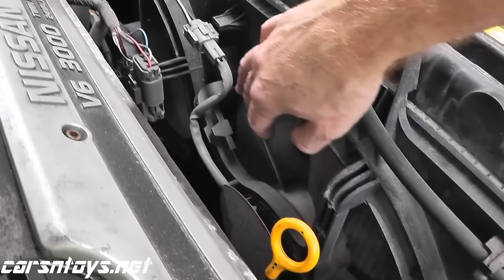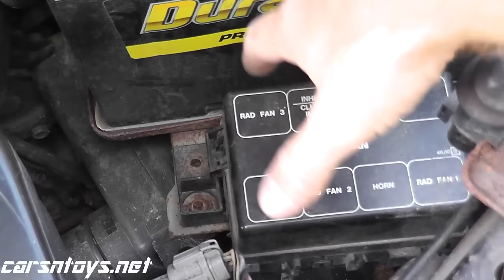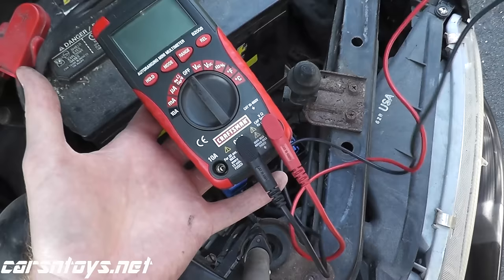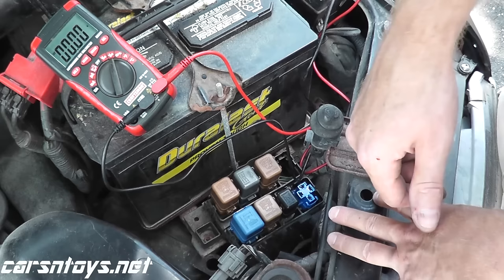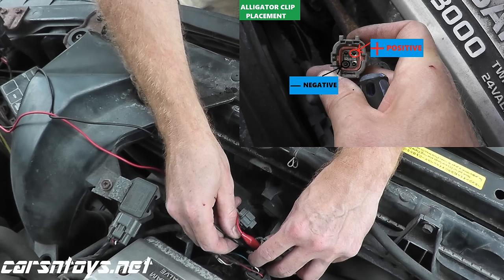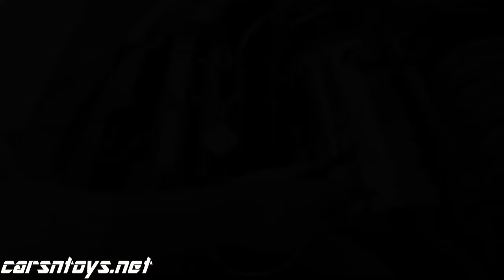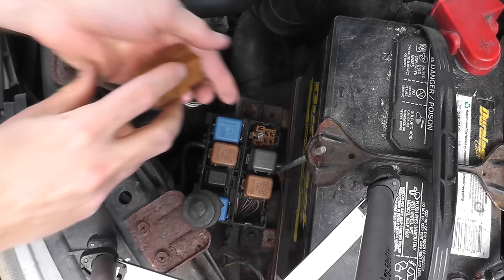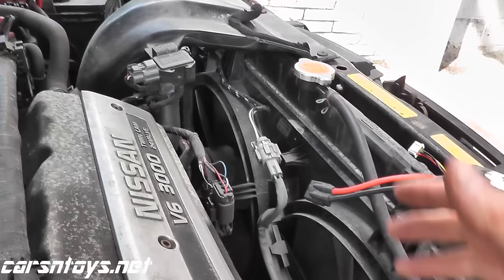Overheating Help! | Testing Cooling Fans - Relays - Connections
If your vehicle is overheating due to a non-working cooling fan motor, this video will show the steps involved in diagnosing the problem. Cooling fan motor testing (low and high speeds), relays, harness connectors...it's all here.

Generally, the low speed fan kicks on when the A/C is turned on or when the coolant temperature hits around 200 degrees F. High speed kicks on around 220F.

Ending Music: Rusted Feathers by Silent Partner